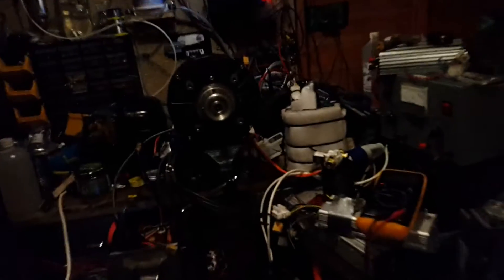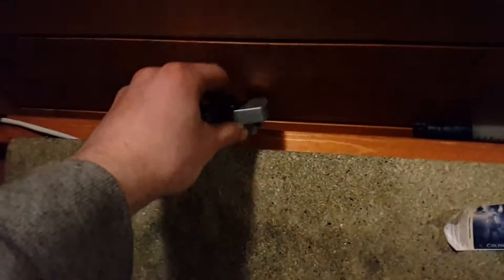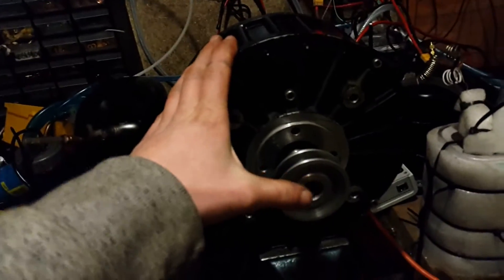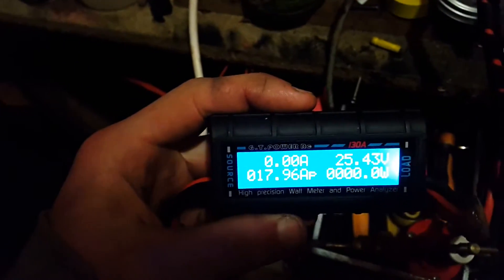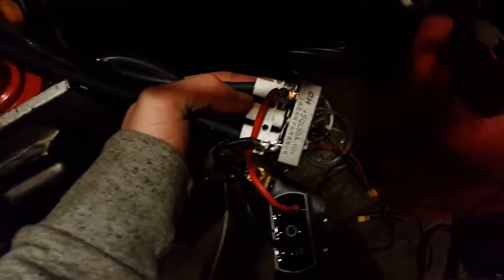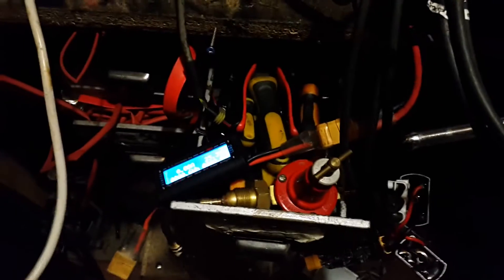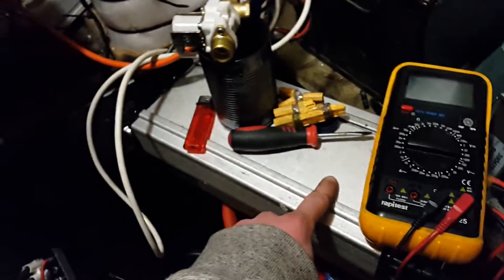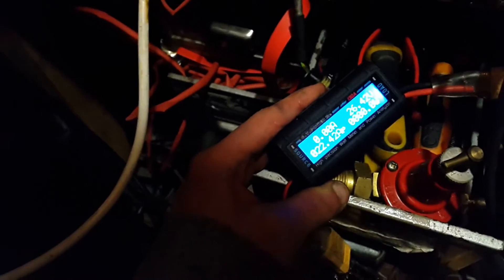SQL50A Bridge Rectifier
Poor quality rectifiers